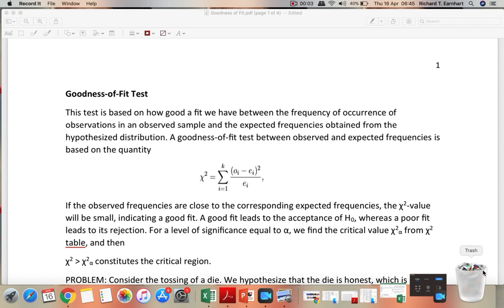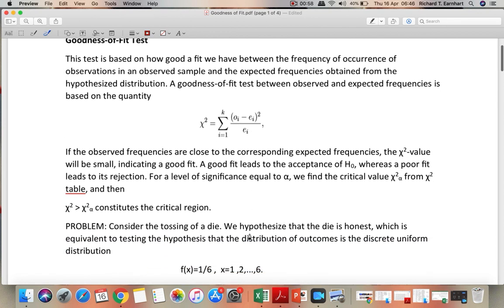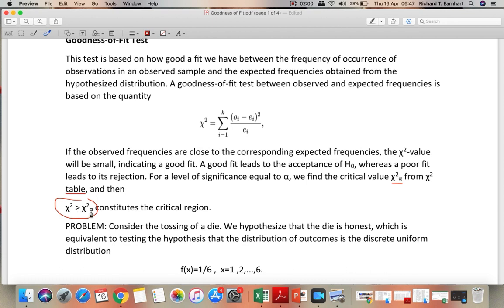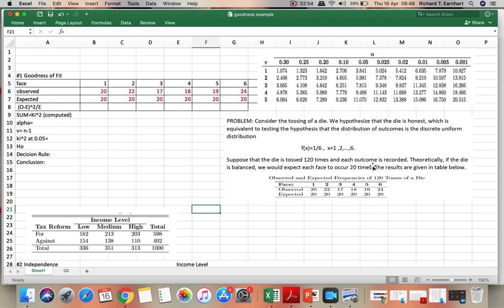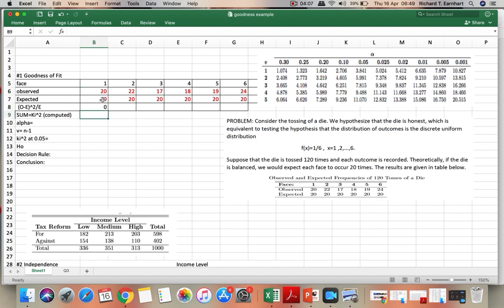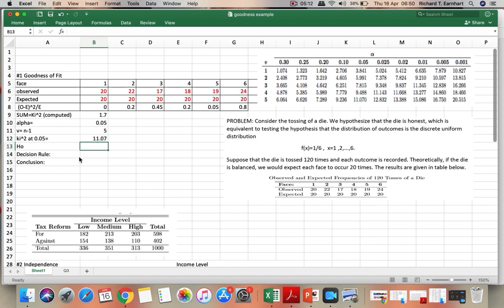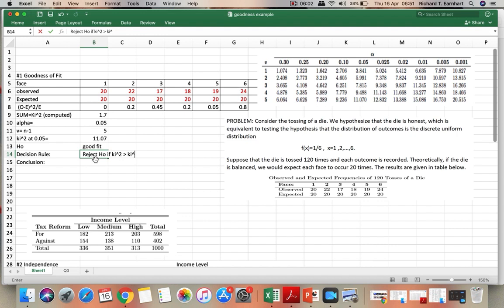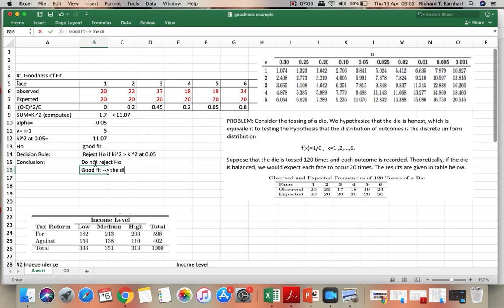Goodness of Fit Test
Using Chi-square test for goodness of fit.

Source: Probability & Statistics for Engineers & Scientists, 9th Edition by Walpole, et al.